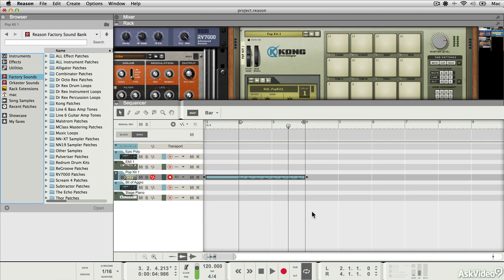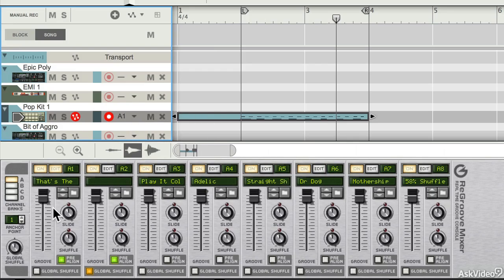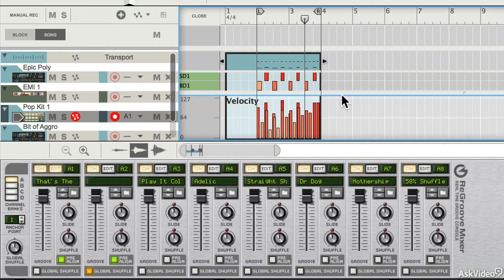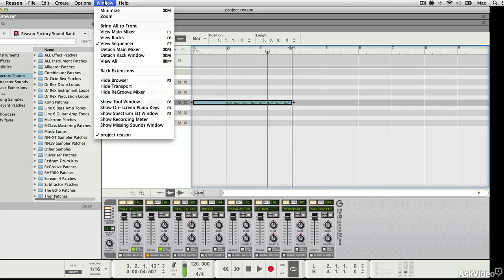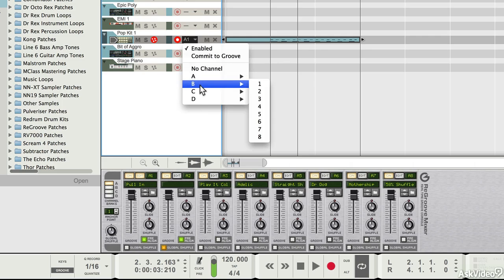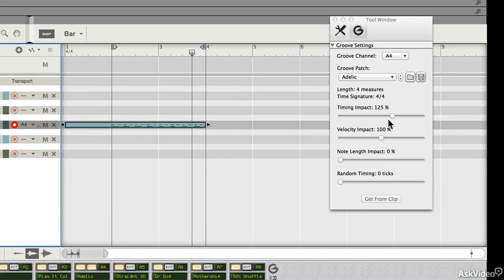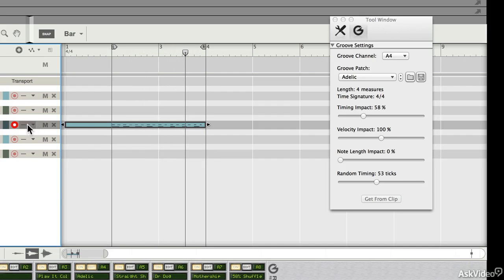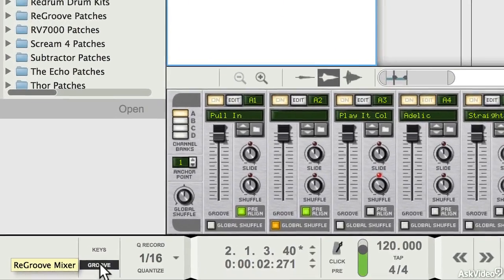Reason 102: How Reason Works - 16. ReGroove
Reason 102: How Reason Works by Hollin Jones
Video 16 of 20 for Reason 102: How Reason Works

The course starts with a section explaining Reasons workspace. Next, youre off to a series of tutorials about the different types of devices and how to create, manage and arrange them in the Rack. This is followed by a collection of tutorials that focus on sound design. You see how to route and reroute Device cables to make creative, custom patches.

From there, Hollin shows you how to get MIDI into and out of your system to trigger internal and external sounds. Heres where you learn how to control Reasons modules and other hardware using MIDI and how to get total control over your sessions with Remote. Hollin then explores ReGroove and explains how to groove quantize your MIDI tracks and then compose/arrange them with Blocks as you build out your final arrangement.

So join Reason expert Hollin Jones and learn all about the different aspects that make up this deep DAW. After taking this course you will definitely have the inside info on How Reason Works!